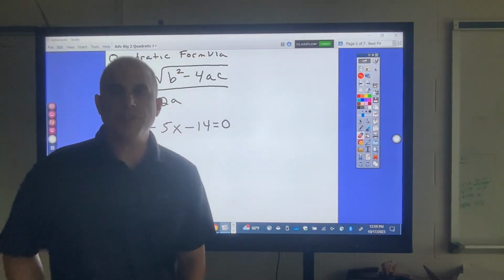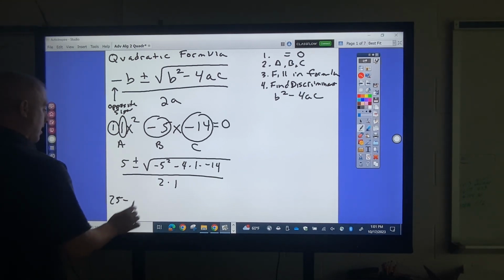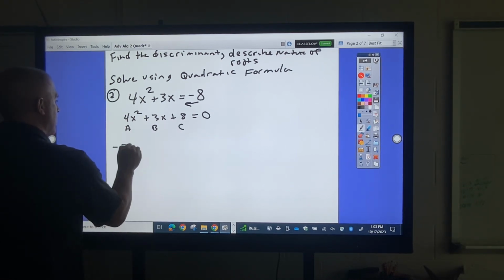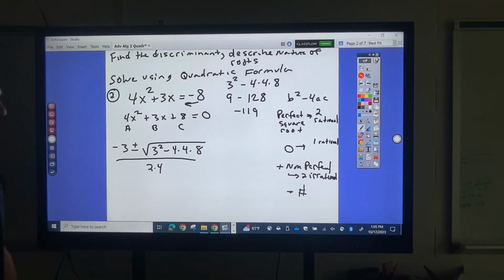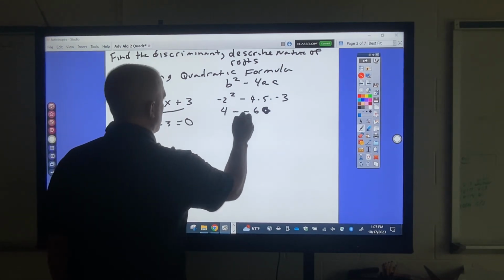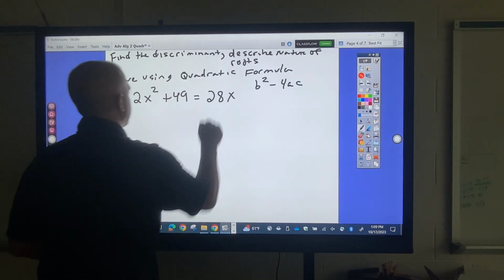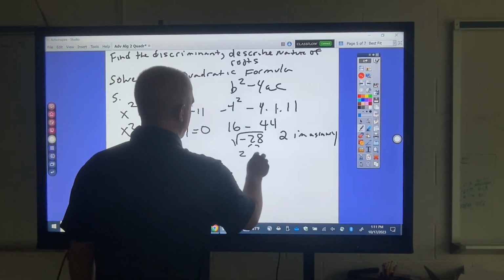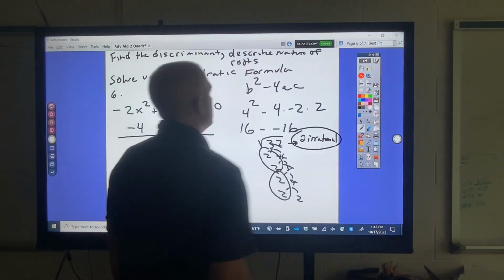Quadratic Formula and Nature of Roots